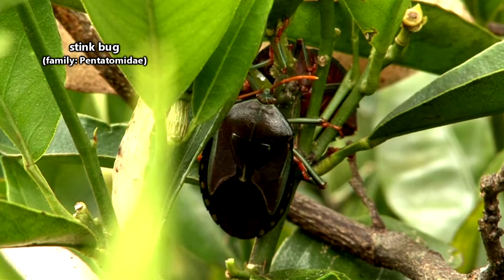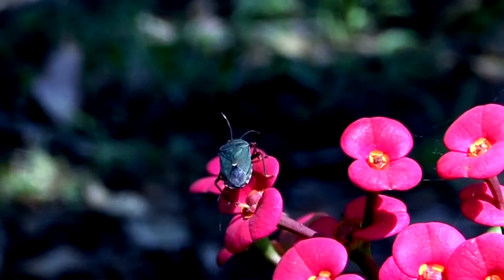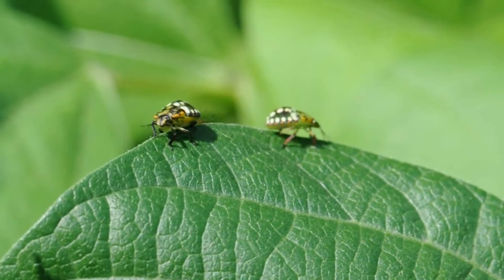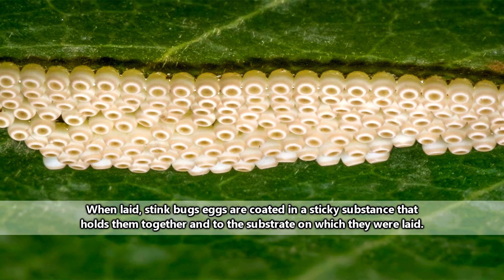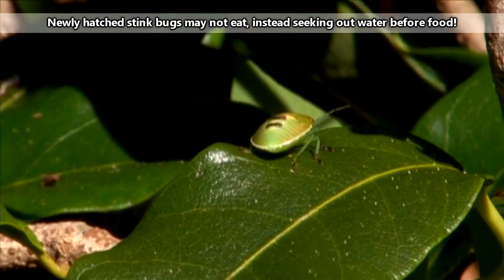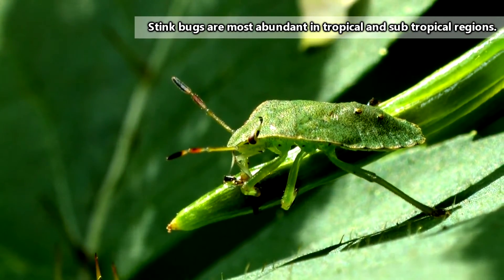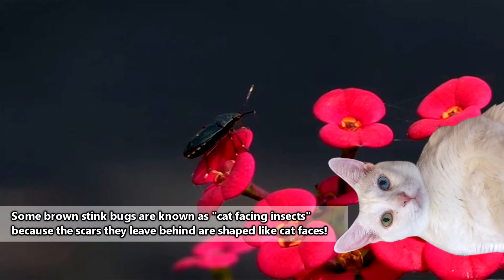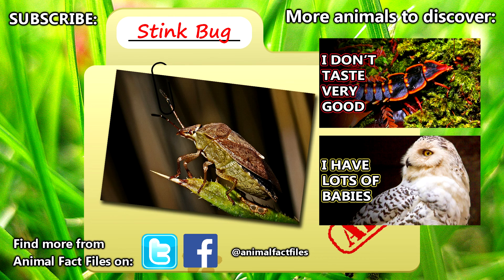Stink Bug Facts: the STINK is APPEALING 😖 | Animal Fact Files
Stink bugs stink in order to defend themselves while stressed or to attract a mate. To stink bugs, their smell is appealing! That's why some stinky stink bugs may attract more stink bugs! Stink bug smell is not dangerous, just annoying. That's the point. Stink bugs want to smell stinky to everyone else because they use their smell to escape predators when they're disturbed! Stink bugs are not dangerous to humans, though they can cause damage to plants. Not all stink bugs eat plants, though, some are predators to animals like caterpillars, beetles, and even other stink bugs! Technically, stinky bugs aren't the same as shield bugs (family: Acanthosomatidae), but they can be quite difficult to tell apart! Plus, stink bugs are commonly known as shield bugs, too, so it can get even more confusing! Learn more information about these stinky insects by watching through out stink bug fact video!

Scientific Name: Family - Pentatomidae
Range: worldwide
Size: average an inch (2.54cm) long or shorter
Diet: seeds, fruits, leaves, stems, roots, etc. though some are predatory
Lifespan: Less than a year

Stink Bug SPECIES: 0:00
Stink Bug SMELL: 0:30
Stink Bug MATING: 0:48
Stink Bug DIET: 1:12
Stink Bug LIFE CYCLE: 1:41
Stink Bug HABITAT: 2:40
Stink Bug PREDATORS: 3:34
Thanks/Outro: 3:45